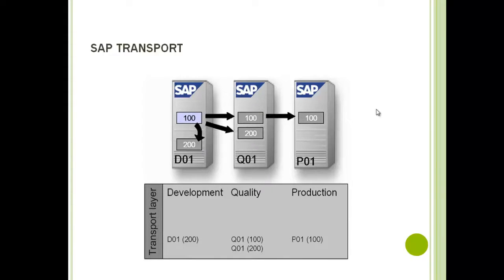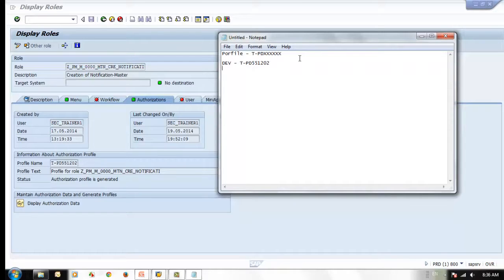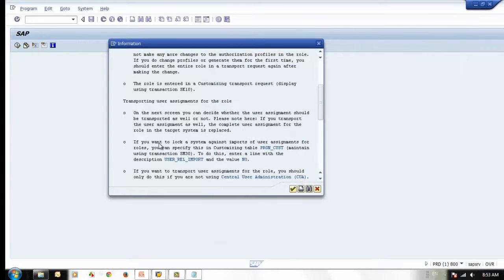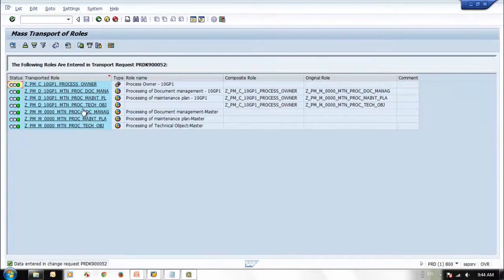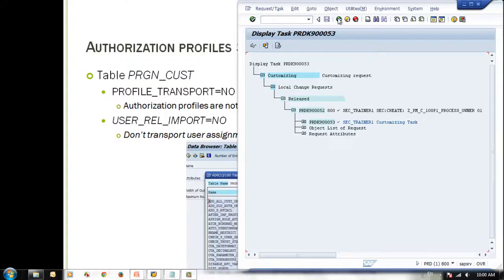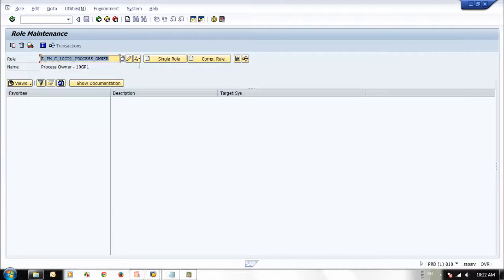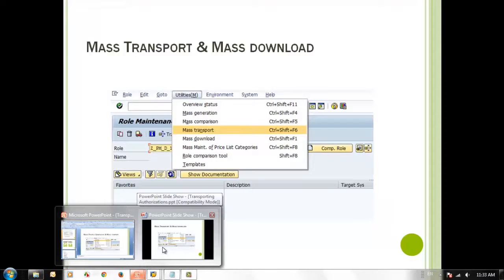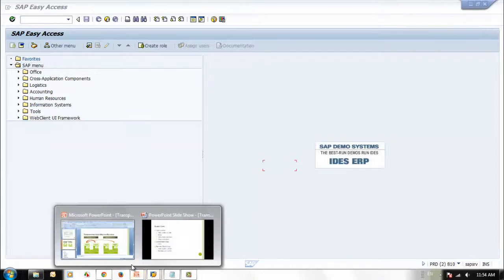23 Transporting Authorizations